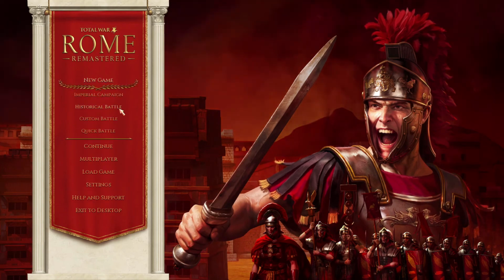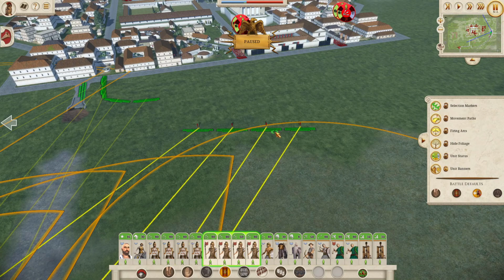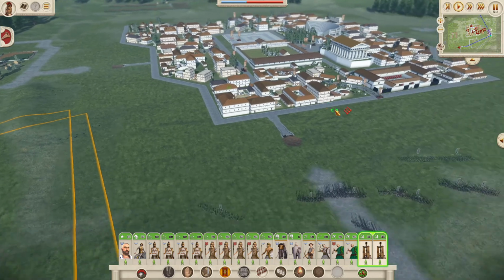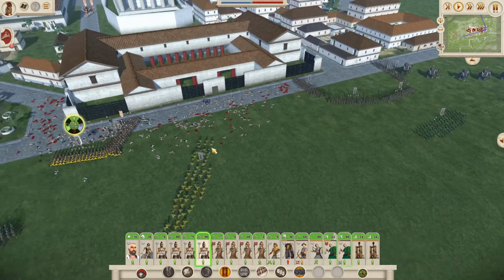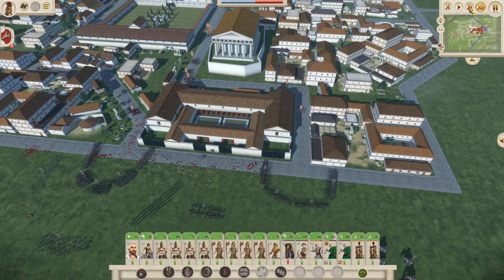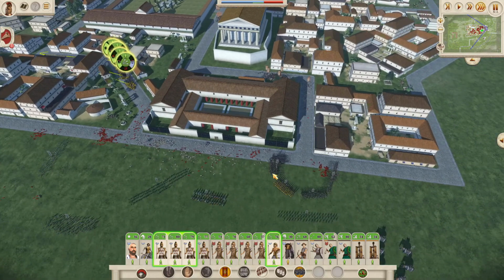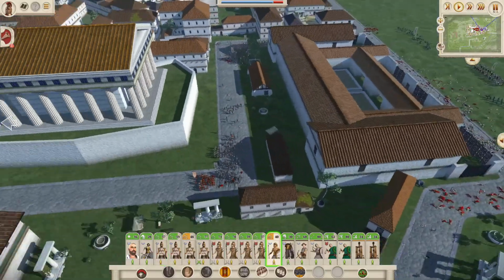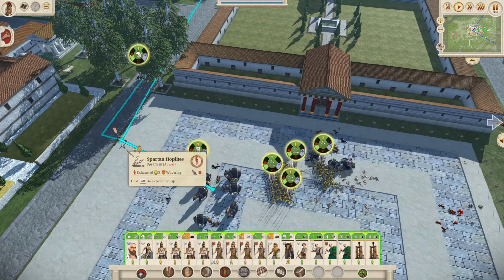Rome Remastered Walkthrough: Siege of Sparta with CHEESE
Today we face the mighty Spartans! They may be the heroes of Thermopylae, but today, we are the heroes of this battle. We once again play as King Pyrrhus. We shall attack Sparta itself today. Our pikemen will surround the enemy hoplites and crush them. Our elephants and cavalry will swiftly take down the enemy skirmishers. No one will be spared. The battle will be bloody, but in the end, we will triumph. Although triumph is likely (because of this cheesy strategy and my absolute genius), our men will still have to fight well and give it their best if they are to de-throne these brave warriors. May the best general win!

Chapters
0:00 Intro to Battle
0:45 Pre-Battle Narration
2:17 Discussion of Strategy
5:02 Start of Battle
15:30 Spartan Reinforcements Arrive
21:20 Pushing into Sparta
23:04 Arriving at the Center
27:57 Final Push for Victory
31:22 Battle Results